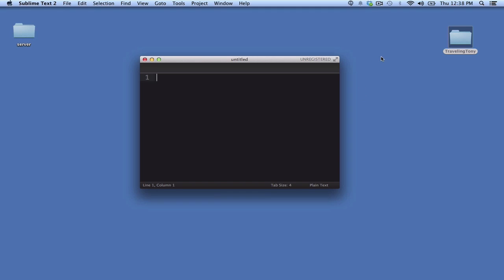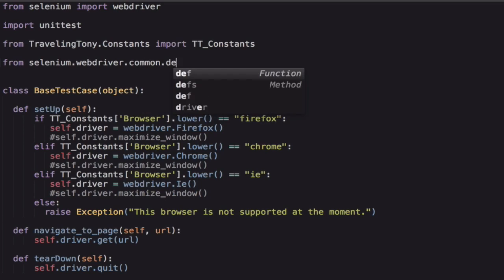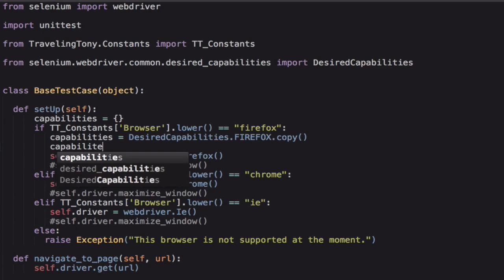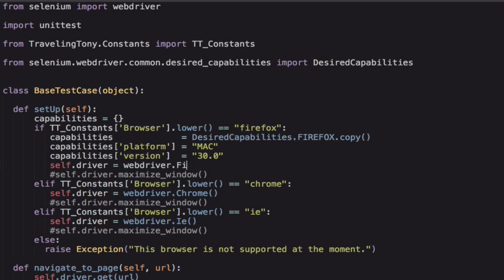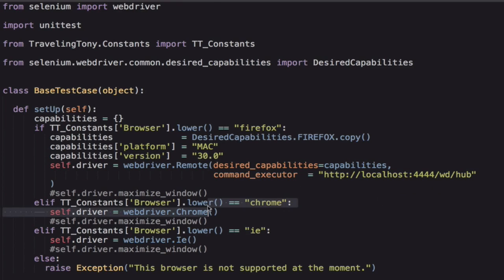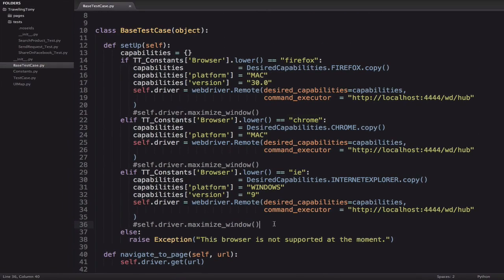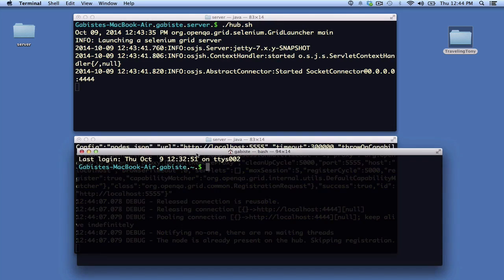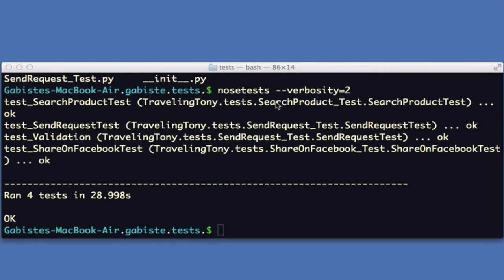Selenium python Language- Running Selenium Tests Remotely